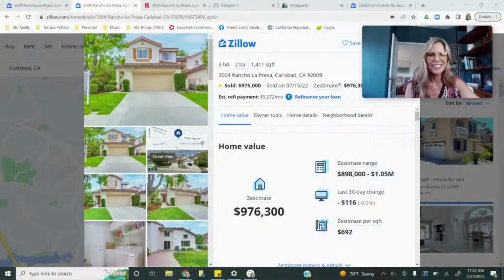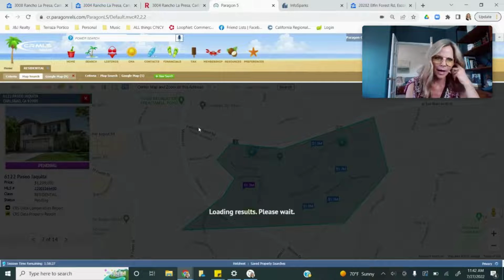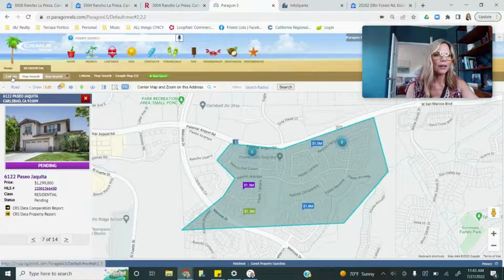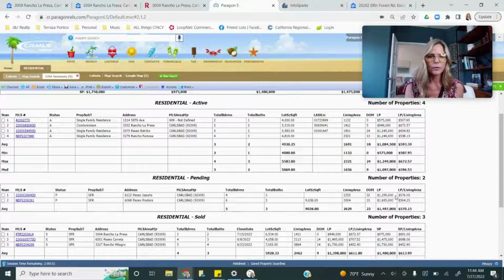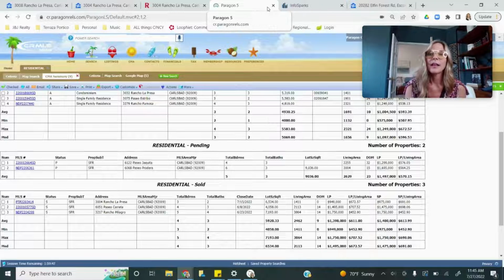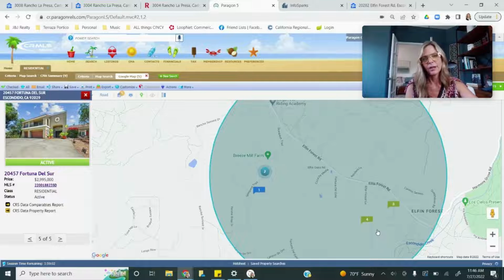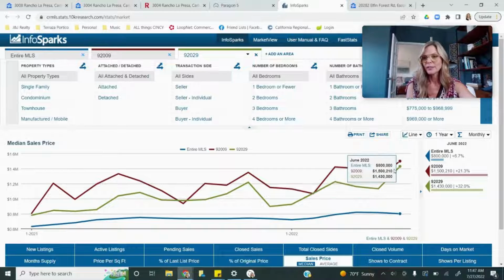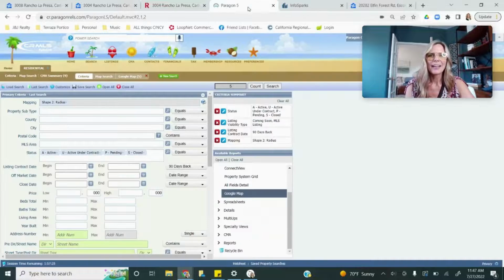Zestimate vs Realtor Comparative Market Analysis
Janet Thornton with J&J Realty discusses what a Comparative Market Analysis is and how her expertise will help provide an accurate current market value for your home (or any property). She also discusses the major difference between a CMA and the ZESTIMATE you see on Zillow.